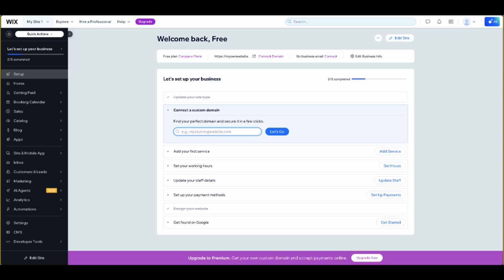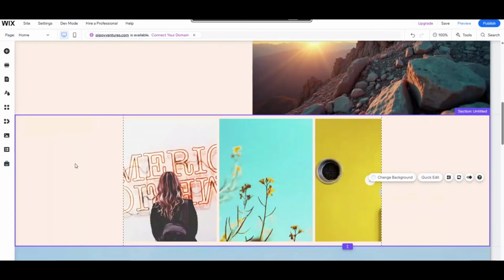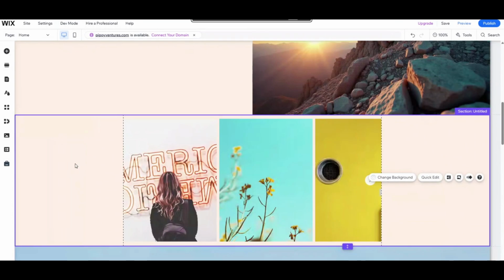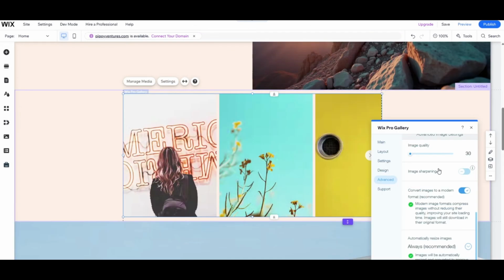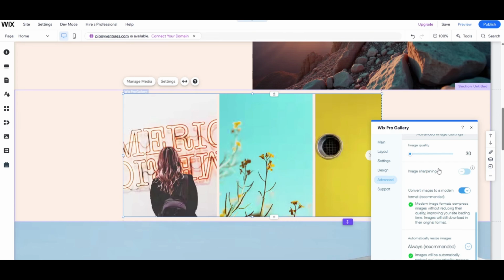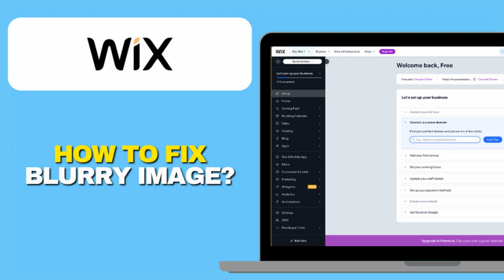How To Fix Blurry Images in Wix (Working Quick Guide 2025)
Learn how to fix blurry images on your Wix website fast with this updated 2025 tutorial. Whether your photos look pixelated on desktop or mobile, this guide shows you the correct upload settings, image formats, and resizing tips to keep your visuals sharp and professional.

✅ What you’ll learn:

Why Wix images look blurry or pixelated

Correct image resolution and size settings

Best practices for optimizing images in Wix Editor & Wix Studio

How to re-upload and preview high-quality visuals

Perfect for Wix designers, business owners, and creators who want clear, high-resolution images across all devices.